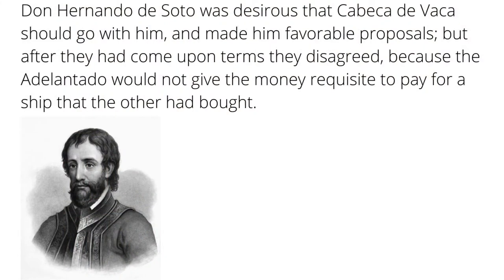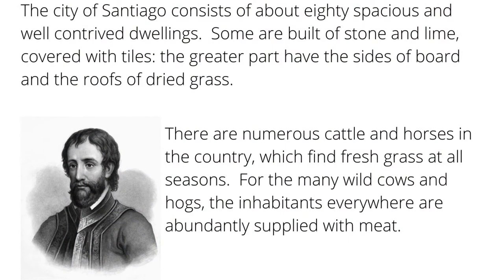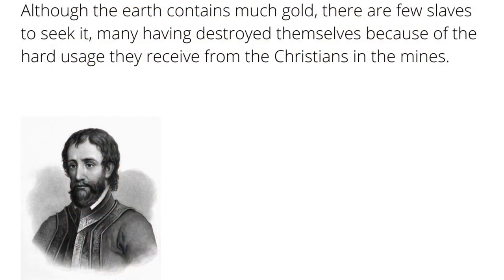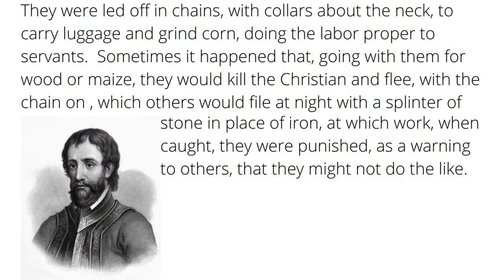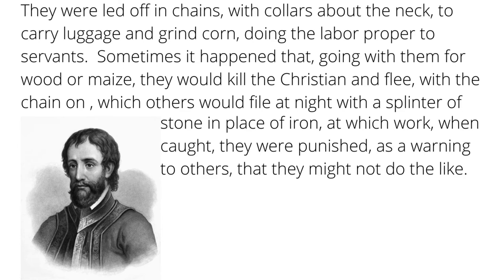De Soto's Expedition into the American Southeast, Part 1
Nearly seven decades before the settlement at Jamestown was founded, Hernando de Soto led an expedition through the American southeast, visiting locations that comprise of almost every modern American southeast state.  De Soto's expedition was told best by an unnamed Portuguese sailor who wrote about the expedition.  The treatment of the natives by de Soto was consistent, but the conditions and culture of each village he visited varied greatly.  What, if anything, did de Soto leave behind as a legacy?

Image of Hernando de Soto courtesy of: John Sartain
Read Relation of the Conquest of Florida Presented to the King of Spain in 1544
Read A Narrative of the Expedition by De Soto’s personal secretary
Read A Letter Written by De Soto to the Justice and Board of Magistrates in Santiago, Cuba